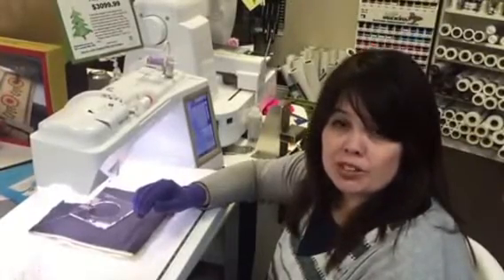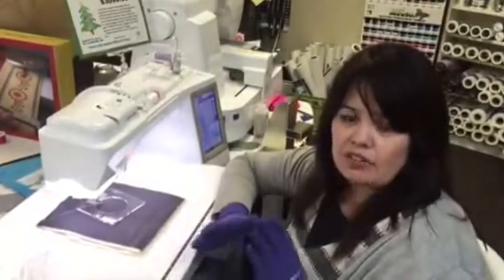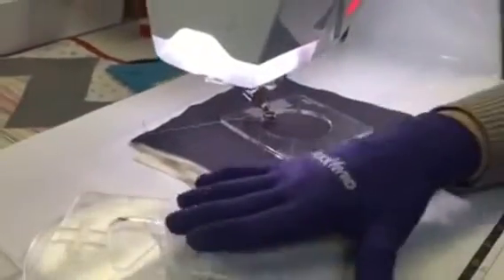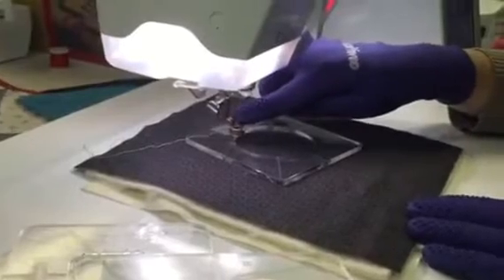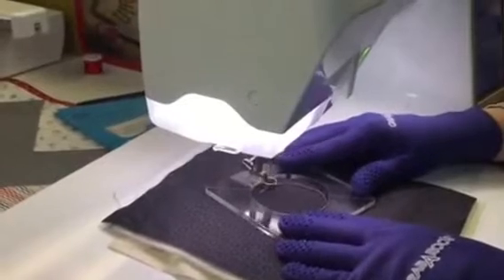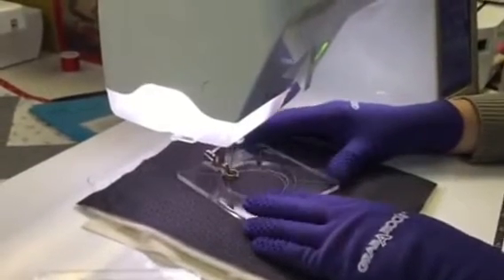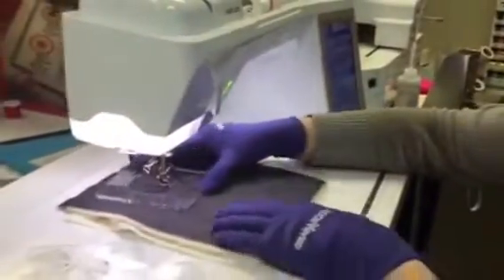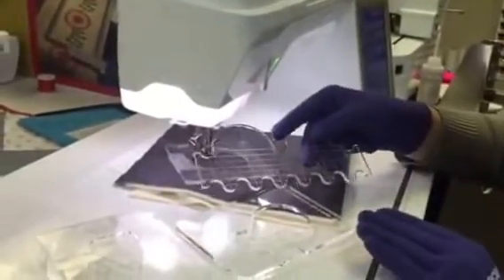Westalee Quilting Templates for the Domestic Sewing Machine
Kris from My Girlfriend's Quilt Shoppe introduces you to a set of acrylic templates from Westalee Designs and Sew Steady designed to do free-motion quilting on your own home sewing machine!

to connect with a likeminded community of quilting enthusiasts and to download your FREE "How to Select Fabrics" guide sheet!